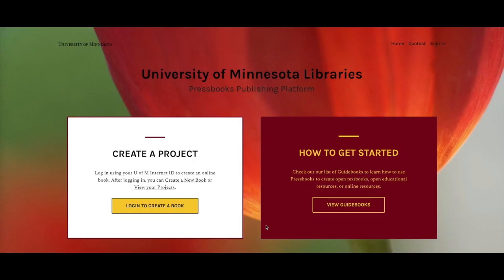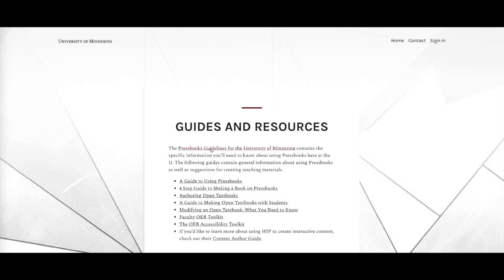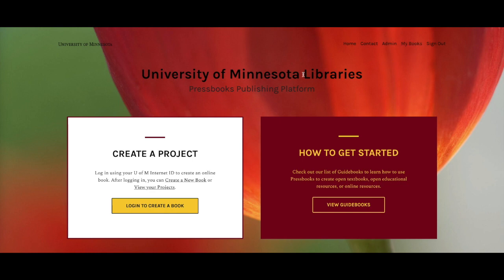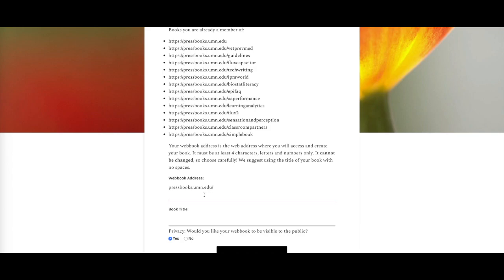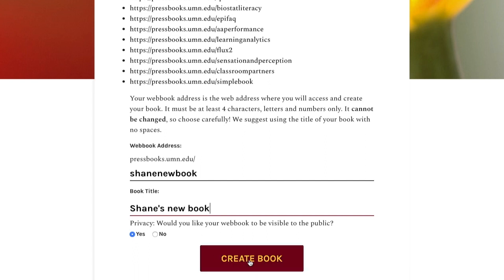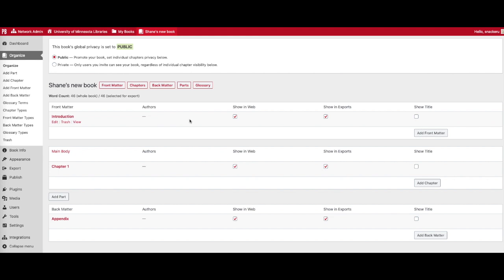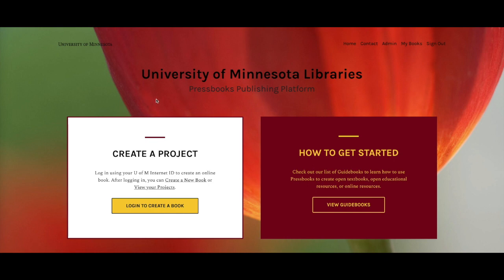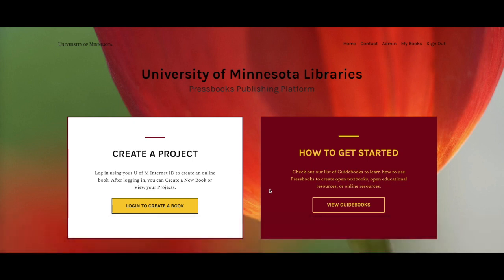Intro to PressBooks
University of Minnesota librarian Shane Nackerud gives an overview of the University's PressBooks platform, which provides tools for instructors to create their own books.